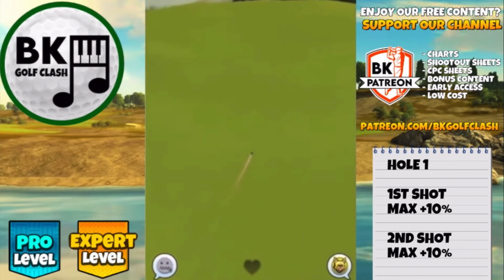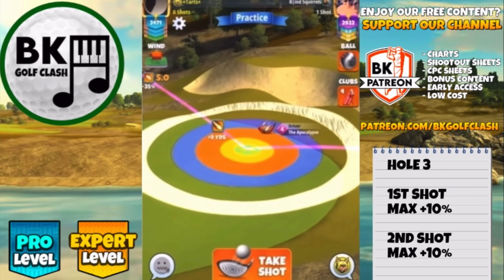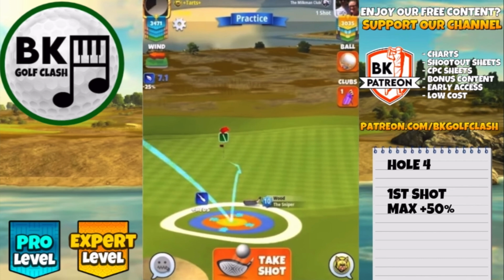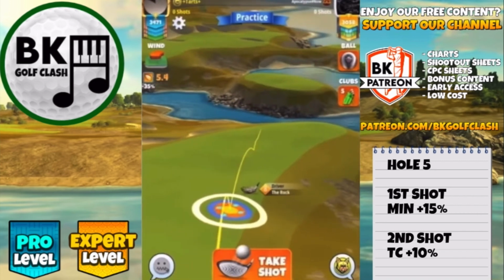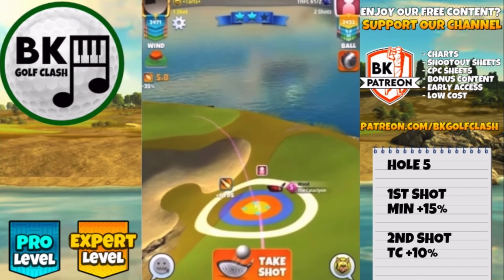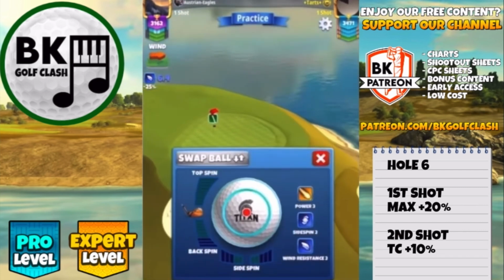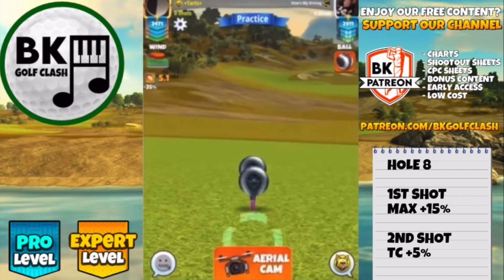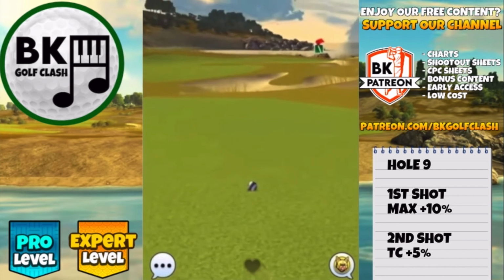PRO & EXPERT PLAY-THROUGH | Summer Heat Tournament | Waterfield Sands | Golf Clash Guide Tips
Play-through of all 9 holes for PRO & EXPERT division in the Summer Heat Tournament. These are not necessarily the tournament winds, as we won't know these until the rounds begin.

TIME STAMPS

00:00 INTRO
00:50 HOLE 1
02:20 HOLE 2
03:13 HOLE 3
04:55 HOLE 4
05:56 HOLE 5
09:32 HOLE 6
11:27 HOLE 7
12:18 HOLE 8
14:02 HOLE 9
15:51 WANT MORE HELP?

🌐 COMMUNITY SUPPORT? 🌐

QUICK LINKS